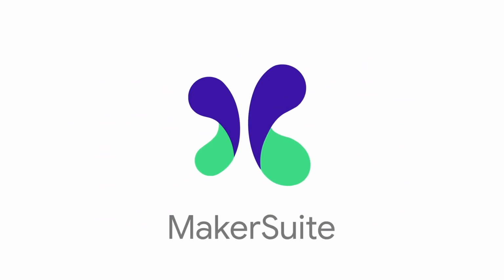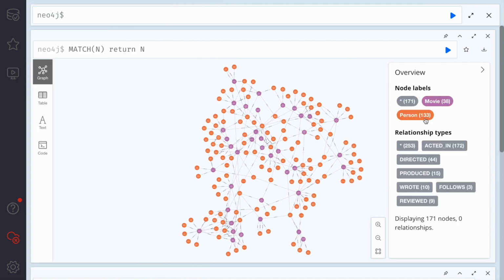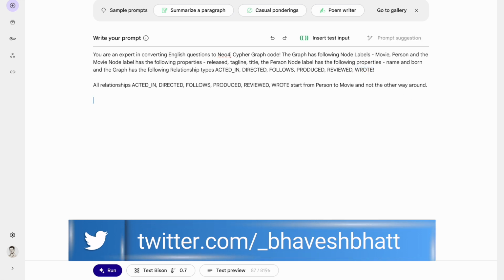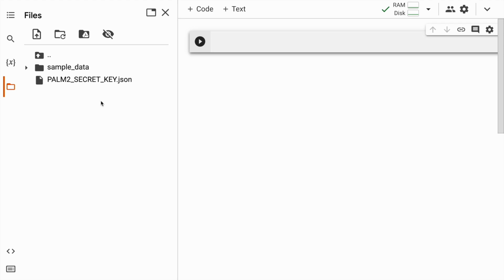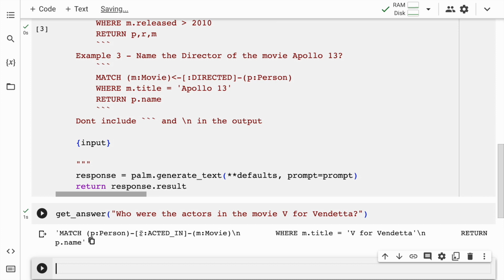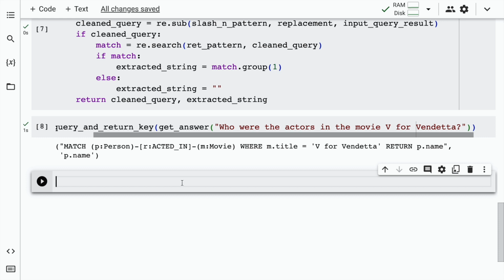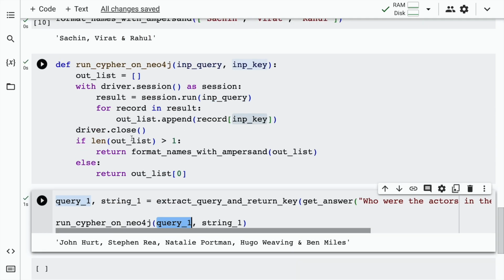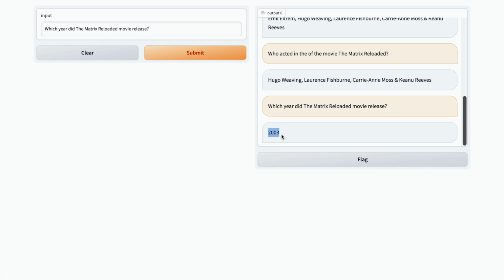Build a Q&A Chatbot using Google PaLM 2 Model on Neo4j Database | Google's MakerSuite & PaLM API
In this video, you'll learn how to harness the power of Google PaLM 2 Model (Generative AI) through Google's Makersuite interface to create an incredible chatbot that helps you ask questions to your Neo4j Database using Natural Language. We'll start by discussing the basics of Google PaLM 2 Model and how it can be used to power chatbots. We'll then walk through the steps involved in creating a chatbot using Google Makersuite. Finally, we'll show you how to configure your chatbot to query your Neo4j Database using Natural Language and display the result in a chatbot interface using Gradio.

In this video, you'll learn how to:
▶ Harness the power of Google PaLM 2 Model, a large language model (LLM) with 540 billion parameters, to create a chatbot that can answer your questions in natural language.
▶ Use Google's Makersuite interface, a no-code development platform, to easily build and deploy your chatbot.
▶ Connect your chatbot to a Neo4j database, a graph database that can store and query data in a way that is natural for humans to understand. This tutorial is beginner-friendly, yet packed with insights that even seasoned developers will find valuable. By the end, you'll have a functional chatbot that demonstrates the synergy between AI and database technology.

This video is for anyone who wants to learn how to create a chatbot that can help them answer questions about their data. No prior experience with chatbots or Natural Language Processing is required.

0:00 Introduction and overview
0:22 ChatBot Demo
1:00 Create a Neo4j Sandbox
6:00 Google MakerSuite Interface
11:20 Export code in Python/Google Colab
13:00 Load the API Key
14:10 Get Answer Function
14:40 Check the Get Answer Functionality
15:45 Initialize the Neo4j Driver
16:40 Helper Function 1
19:07 Helper Function 2
20:27 Helper Function 3
23:18 Helper Function 4
25:06 Gradio Interface for the chatbot
27:30 Summary